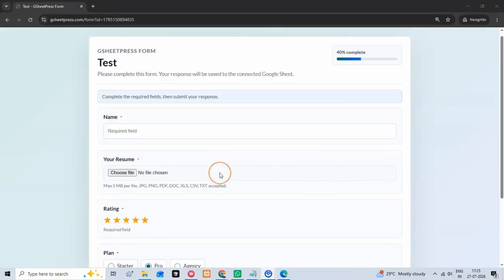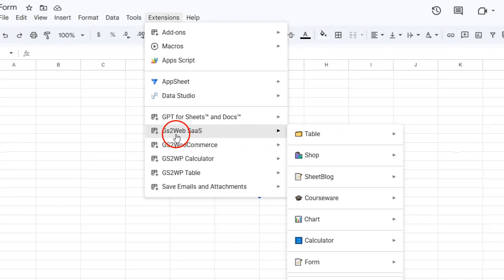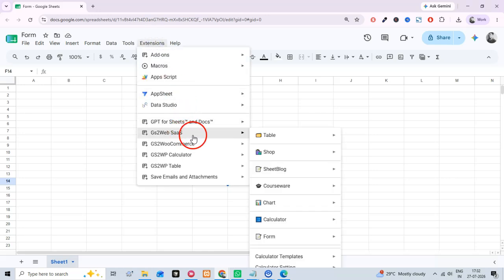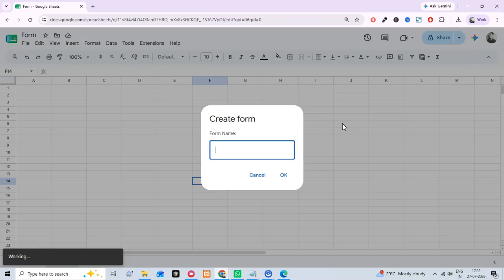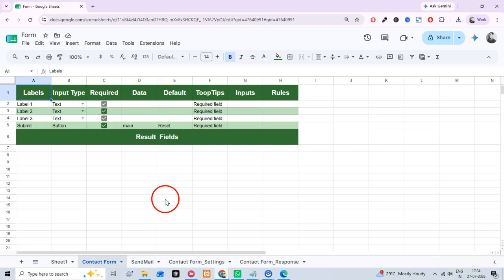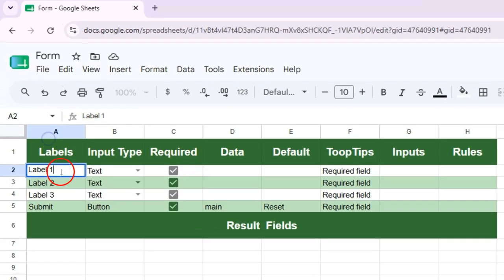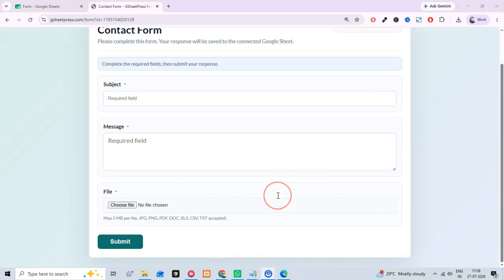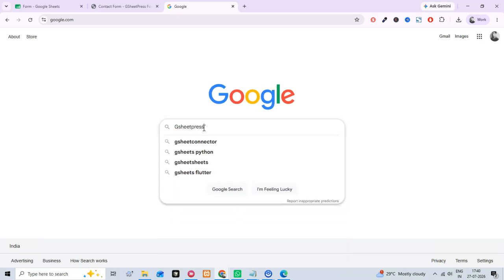Create a Professional Form Google Sheets in Minutes | GS2Web Form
Want to create a professional, mobile-friendly form directly from Google Sheets — without any code, plugins, or complicated setup? In this tutorial, you'll build your first form from a completely blank sheet in under 2 minutes using GSheetPress.

In this video, you'll learn how to:
✅ Install and open the GSheetPress add-on inside Google Sheets
✅ Create a brand-new form in just a few clicks
✅ Set how many questions your form needs (and add more anytime later)
✅ Customize your questions directly inside the spreadsheet
✅ Get a fully functional, mobile-ready form — live and collecting responses

No developers. No plugins. No monthly form-builder subscriptions. Just your Google Sheet, doing more than you thought it could.

🔍 WHAT IS GSHEETPRESS?
GSheetPress is a Google Sheets add-on that lets you build fully functional, mobile-optimized online forms directly from your spreadsheet — no code, no third-party plugins, no complicated setup. Perfect for client intake forms, event registrations, surveys, order forms, and more — all managed inside the tool you already use every day.